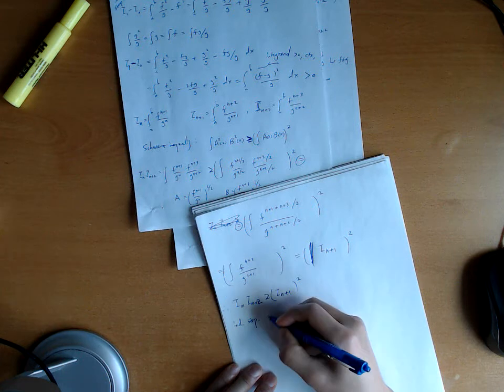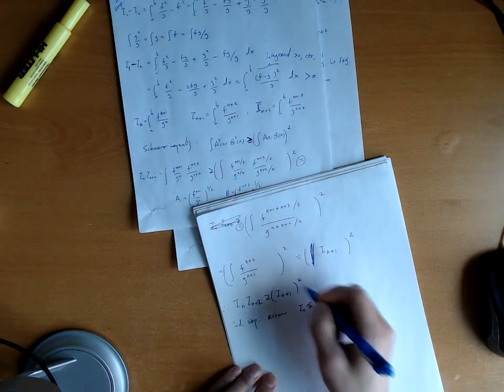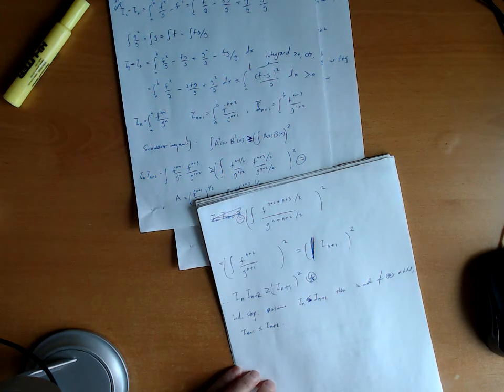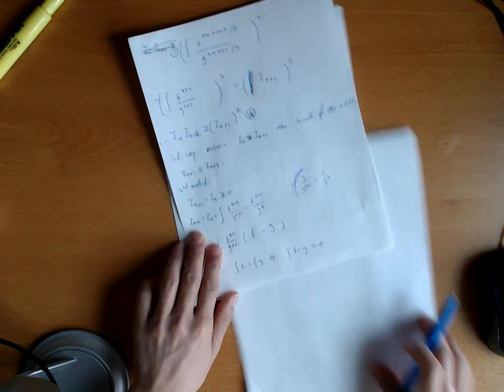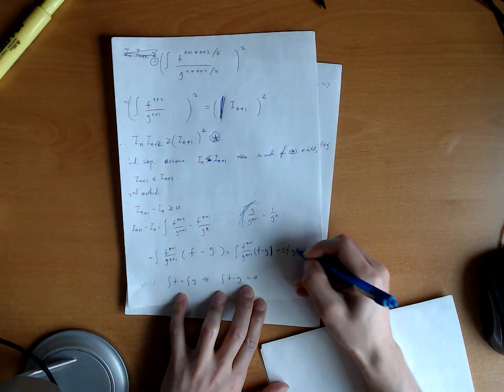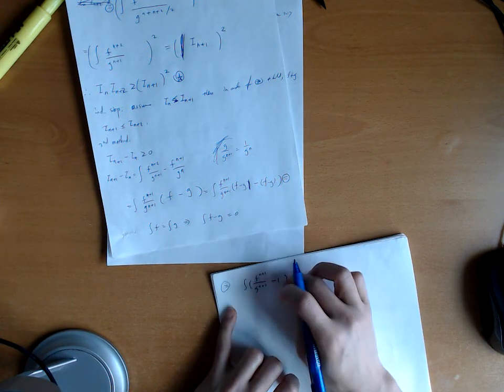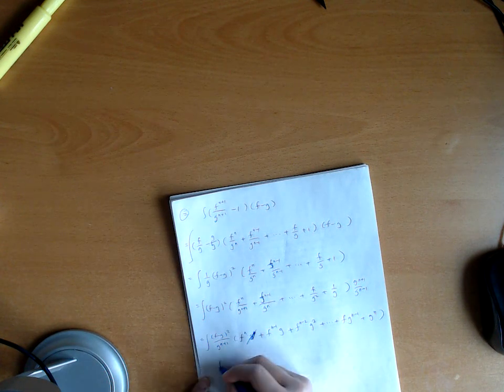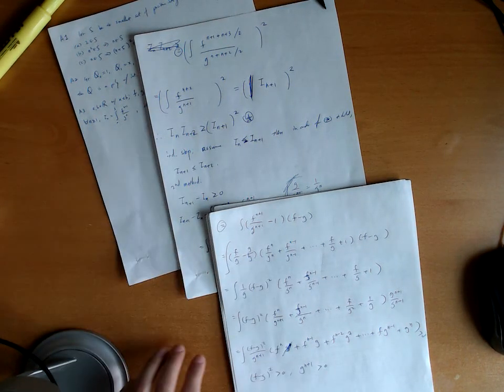putnam a3 2017 in three methods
given two real numbers a and b, f and g being cts functions from [a,b] to the positive real numbers, such that the integral of f and g being equal, define I_n to be the integral of f^{n+1}/g^{n}, prove {I_n} is an increasing sequence. The second part is proving its limit goes to infinity, but I only do the first part.